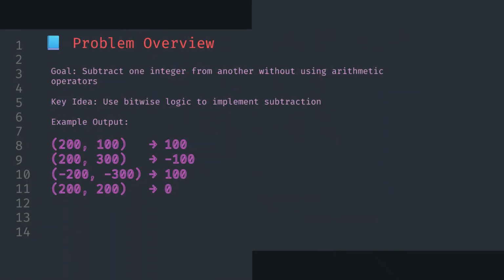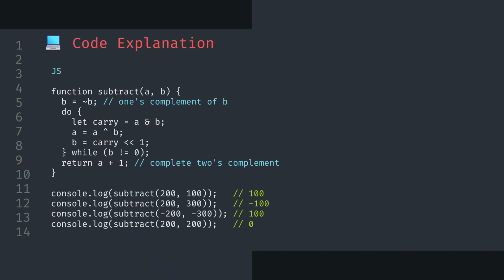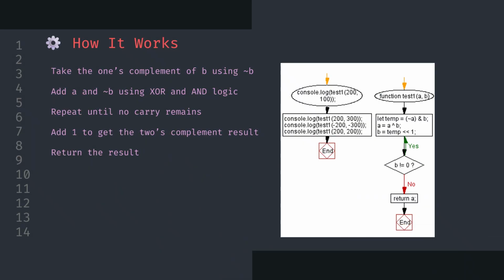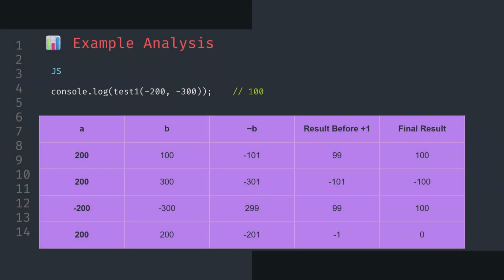Subtract Integers Without Arithmetic Operators in JavaScript — Bitwise Trick Experts Use!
🎥 Subtract Integers Without Arithmetic Operators (JavaScript Techniques)
You’ll learn several ways to subtract integers without using the usual arithmetic operators (+ or -), focusing on bitwise techniques and logic that are safe, fast, and interview-ready. The lesson explains the bitwise subtraction idea, how carries and borrows are handled with XOR and AND, and practical tips to avoid surprises when working with negative numbers or large values. (subtract without arithmetic, bitwise subtraction, subtract integers)
Key learning points:
• Use bitwise operations to perform subtraction by simulating borrow and difference.
• Handle sign and edge cases so results are correct for negative values and large integers.
• Compare approaches (bitwise vs logical methods) and discuss pros/cons for readability and performance.
Basic JavaScript knowledge (variables, binary/bit concepts helpful) and familiarity with operator behavior. Comfort with binary ideas (bits, XOR, AND, shifts) makes the explanation much clearer but is not strictly required.
📚 Resources
• Short primer on bitwise operators (XOR, AND, NOT, shifts) and how they work on integers.
• Articles on binary subtraction and borrow mechanics.
• Interview-style problems that commonly ask for arithmetic-without-operators solutions.
Drop a pair of numbers in the comments and I’ll explain which method to use and why — great practice for interviews!